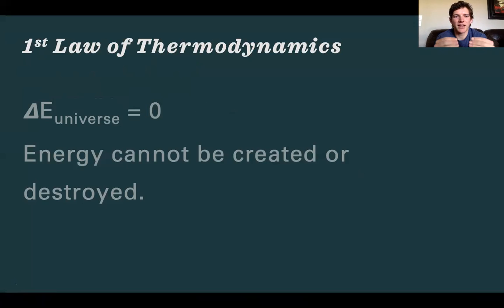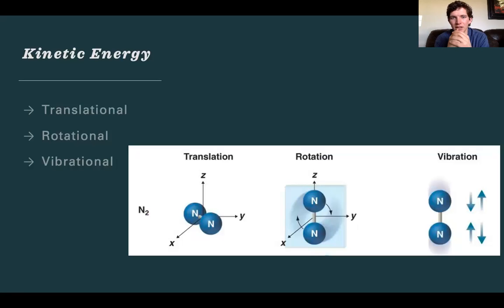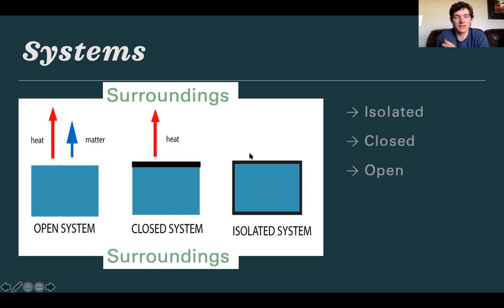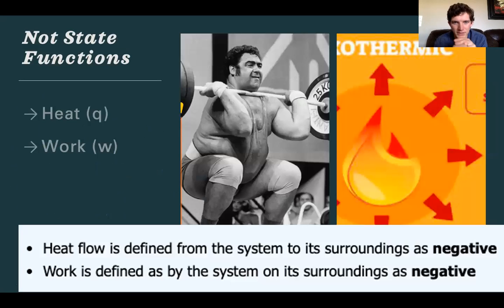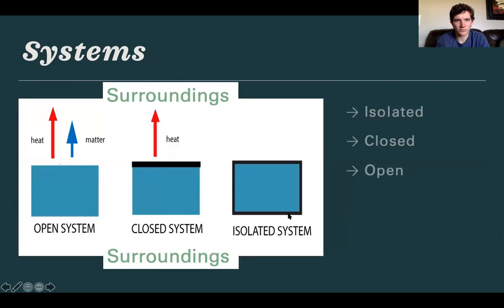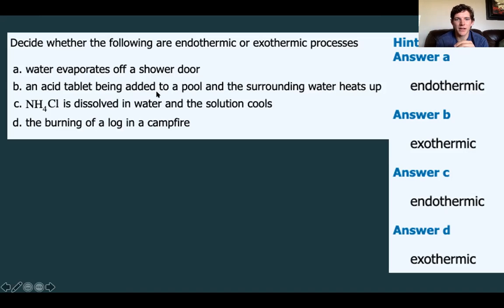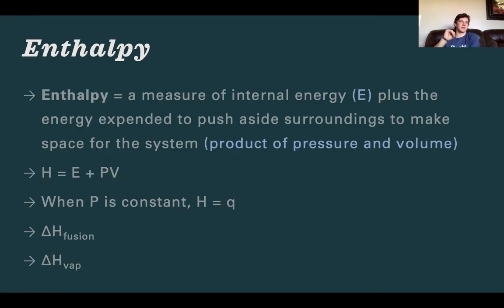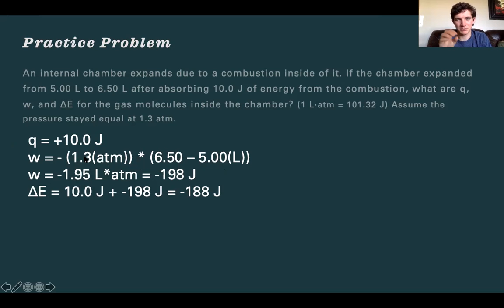Chem 105 Energy, Heat, & Work by Stetler Tanner